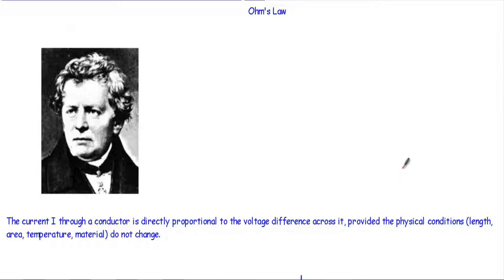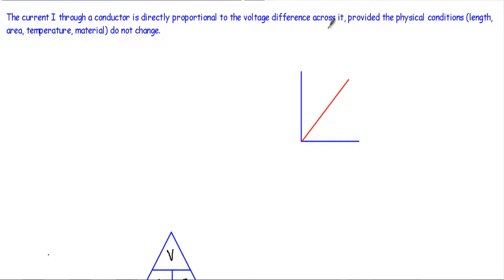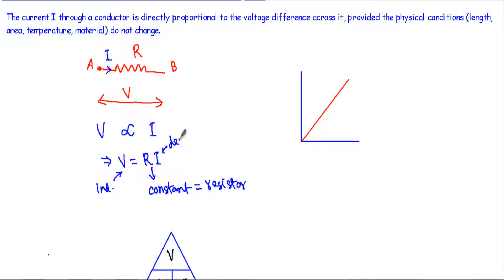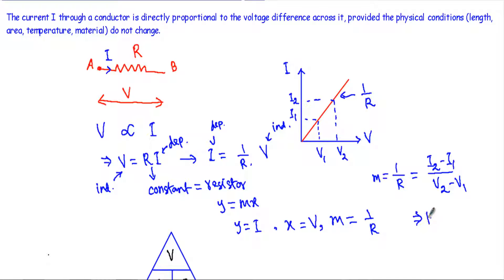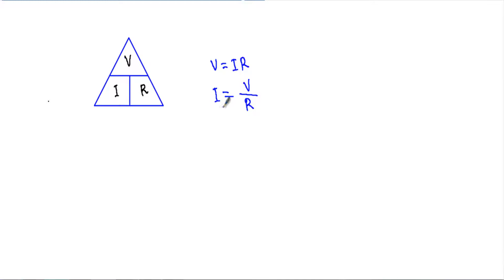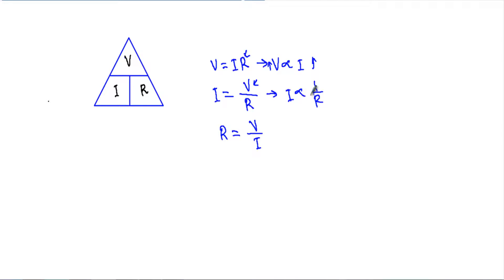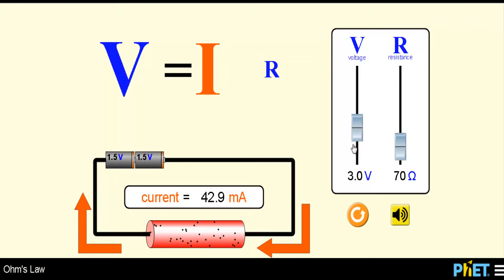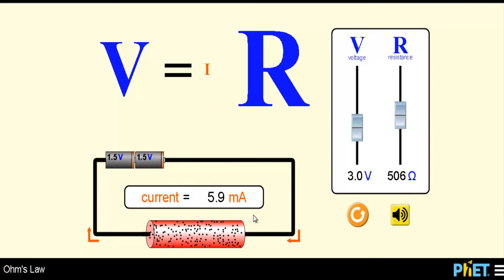Ohm's Law & Polarity of resistor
Ohm's law establishes relation between voltage, current and resistance. It states that voltage is directly proportional to current through a resistor.